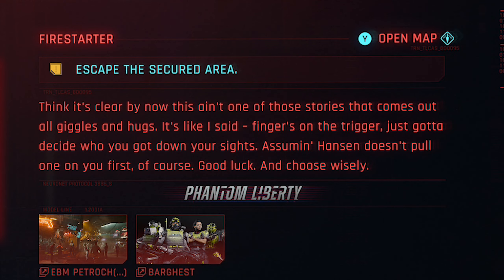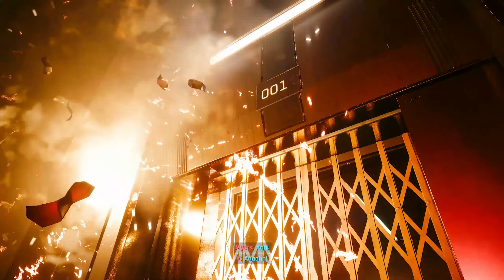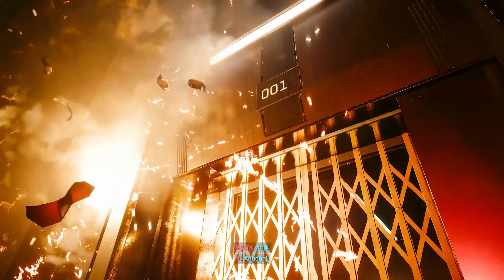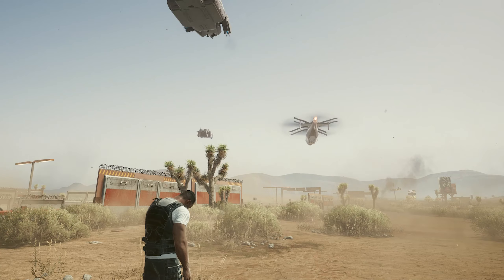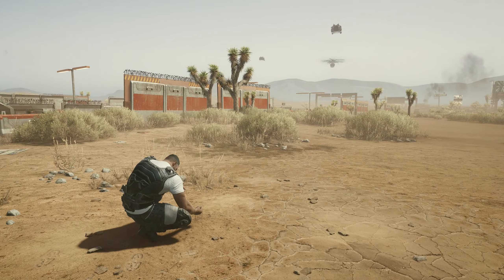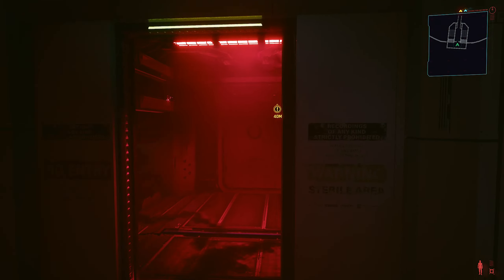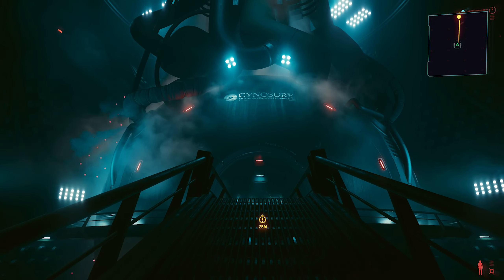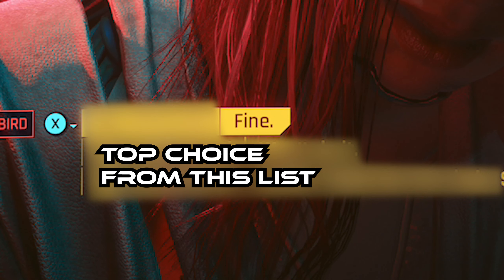Cyberpunk 2077 Phantom Liberty Endings Trophy/Achievement Guide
How to unlock the each ending in Phantom Liberty and the associated Trophies and Achievements in Cyberpunk 2077 Phantom Liberty.

0:00 Intro
0:15 How to prepare for each ending (and tips)
0:41 Splitting Choice, and which endings they give
0:54 Option A endings (King of Wands and King of Swords)
1:18 Option B endings (King of Cups and King of Pentacles)
1:48 Tower Ending (King of Swords or Pentacles ONLY)